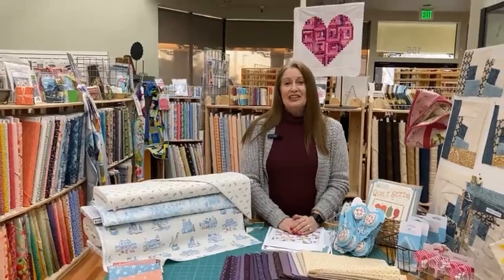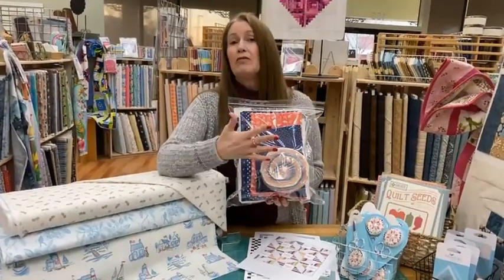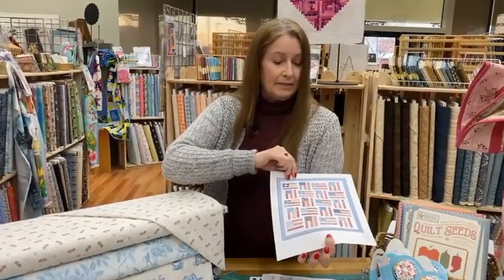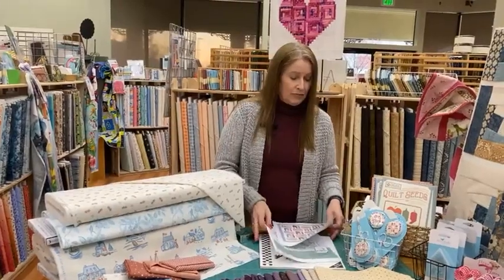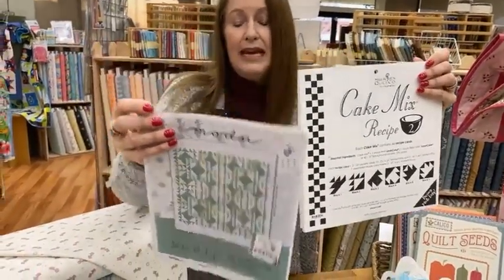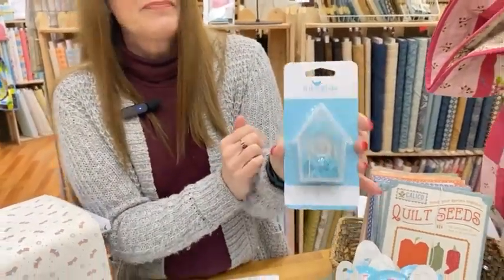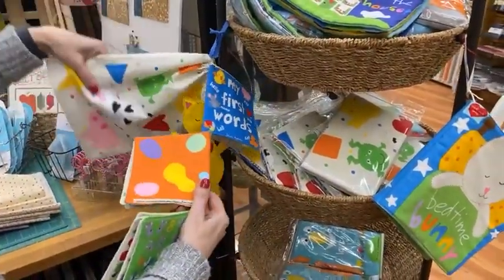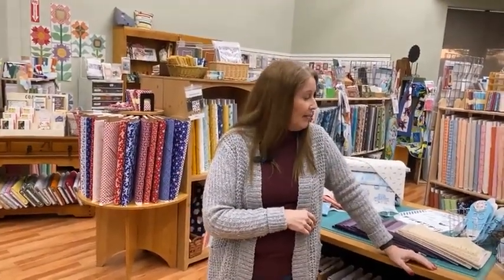February 9, 2023 - New Fabrics, Quilting & Sewing Supplies at the Fabric Garden in Sacramento, CA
All items featured in t today's Facebook Live can be found

Moda Fabrics Handmade Heart a Day is here. Download the FREE Moda Love & Hearts Quilt Pattern

Join us every week on Facebook - where we showcase new products, quilt and sewing project ideas and more! Facebook Live with Jill at Fabric Garden in Sacramento, California.